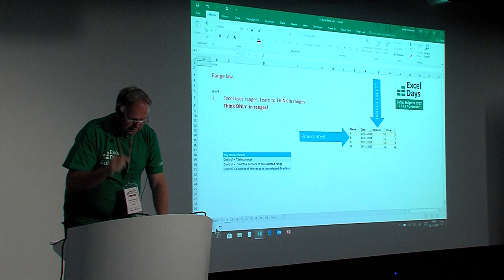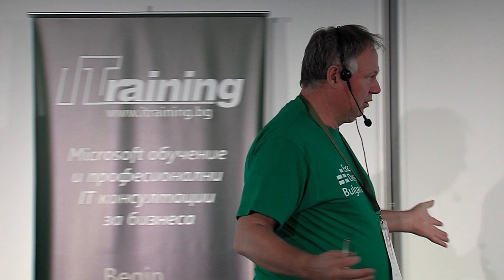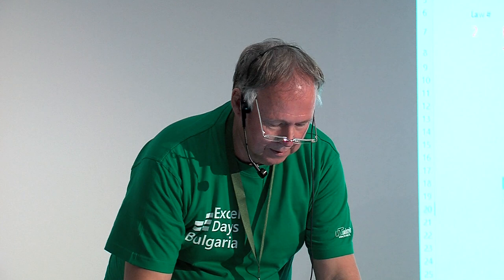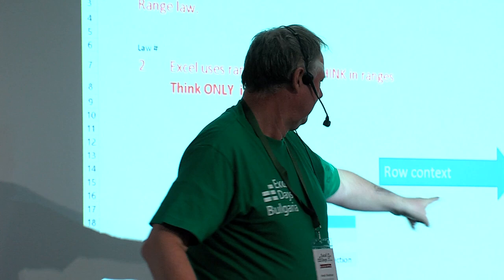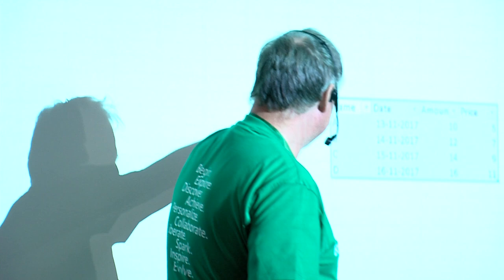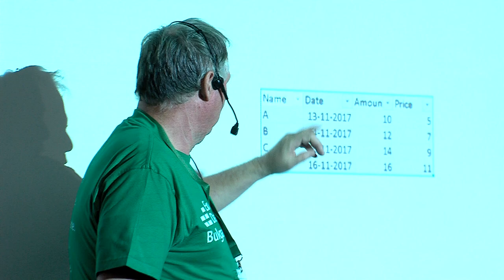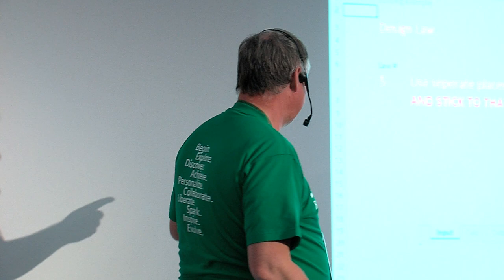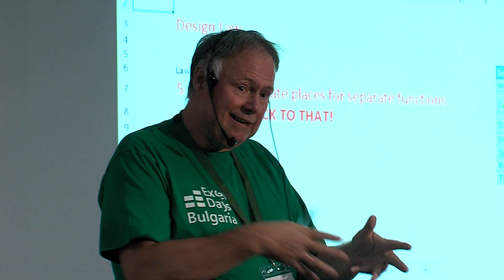Henk Vlootman - Bulgaria Excel Days 2017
Bulgaria Excel Days 2017 Conference
Sofia, 22-23 November
Henk Vlootman, Microsoft MVP, Vlootman Consultancy;
“10 Excel laws: the difference between whether you are working for Excel or Excel is working for you.”